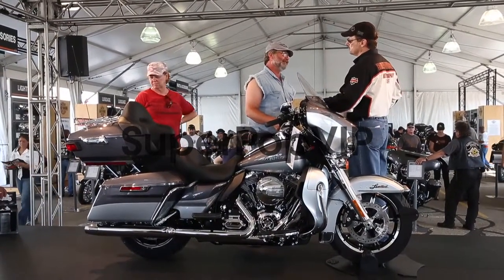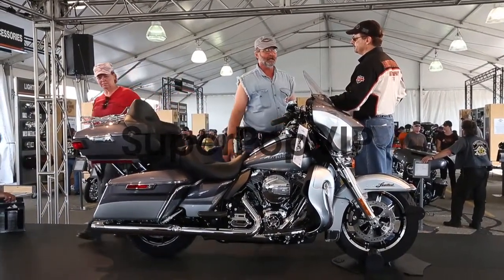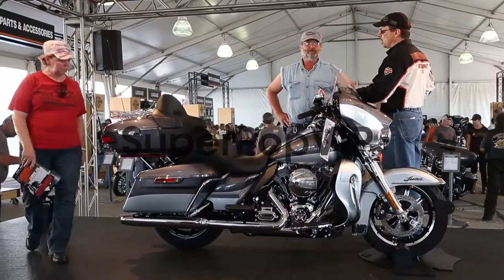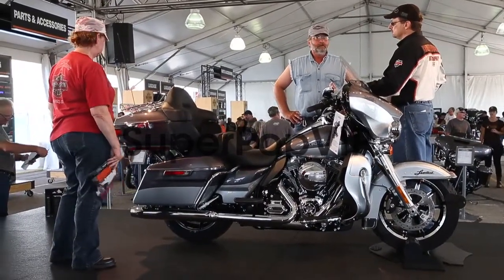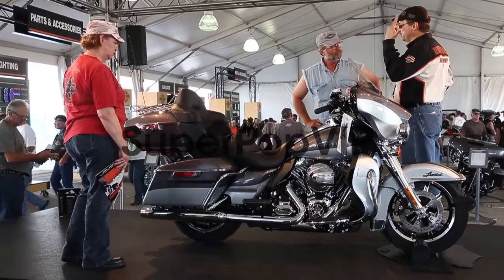Long Shot, Michael Goche helps Nick Husmann and his wife...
Long Shot, Michael Goche  helps Nick Husmann and his wife Judy as they look over a 2014 Harley-Davidson Ultra Limited motorcycle at the Harley-Davidson Powertrain Operations plant on August 30, 2013 in Menomonee Falls, Wisconsin. the display at the plant was part of Harley-Davidson's 110th anniversary celebration. More than 100,000 people are expected to join Harley-Davidson in Milwaukee this week for the celebration. .

Video Credit: Getty Images